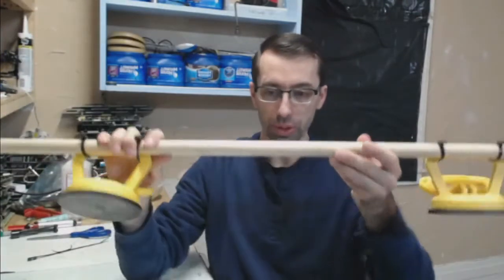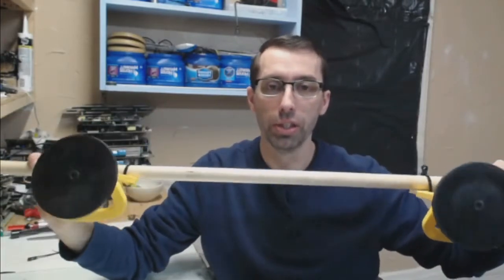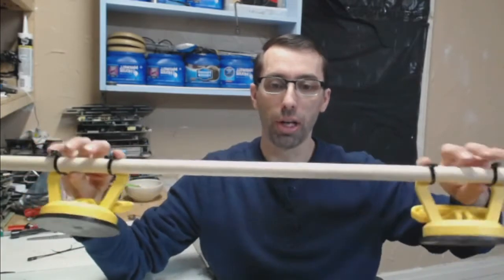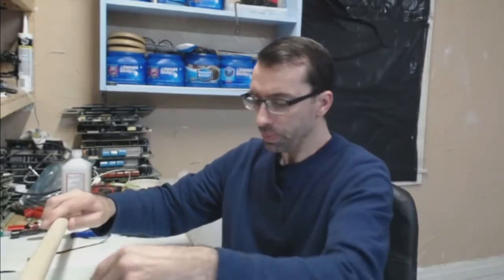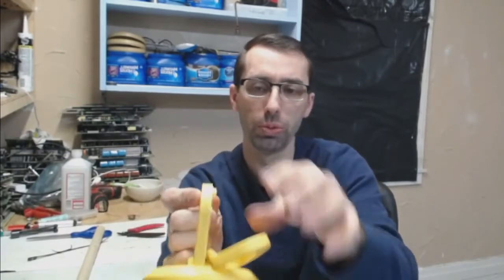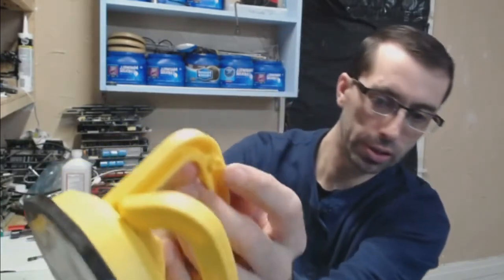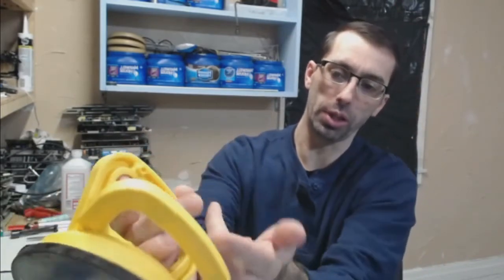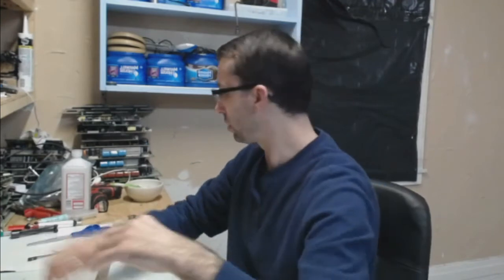Suction cups for LED repair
Video demonstrating how to make a suction cup rig to be used for LCD panel removal.

LED Repair Tools:
Suction Cup
7/8" x 36" dowels
Cable Ties
GJ3C LED Tester
LED Lens Adhesive

Soldering Tools:
Hakko FX888D-23BY soldering iron
1.6mm Flat Tip
Cheap Hot Air Station
Recommended Hot Air Station
Hakko CHP 3-SA Straight Tweezers
Hakko CHP 7-SA Curved Tweezers
Hakko CHP-170 Micro Cutters
Edson Desoldering Pump
Hakko FR-301 Desoldering Tool

Soldering/Desoldering Supplies:
AMTECH NC-559-V2-TF Flux
NTE Desoldering Braid

Microscopes:
Recommended Microscope
Cheap Microscope
Cheap USB Microscope

Diagnostic tools:
Fluke 87v Multimeter
Fluke 117 Multimeter (cheaper)
Fluke Deluxe Probe Set
Cheap Multimeter
ESR Meter
Semiconductor Tester
Bench Power Supply
Triple Output Power Supply
Rigol DS1054Z Oscilloscope
Variac w/ Isolation
50pc Test Lead Set w/Aligator Clips